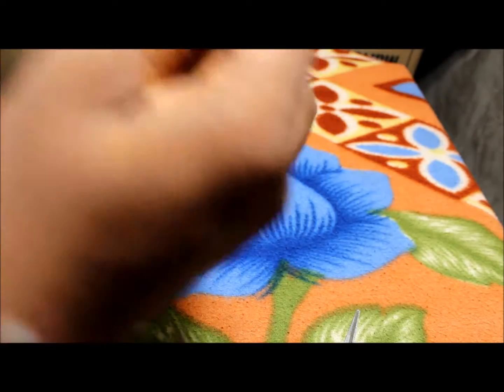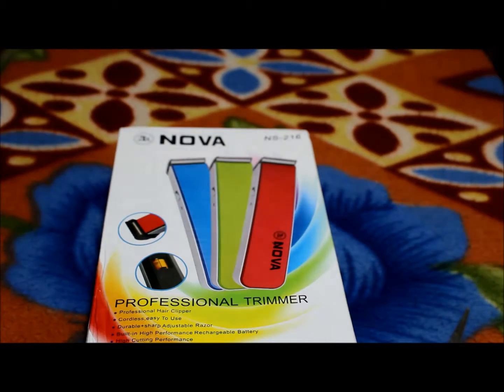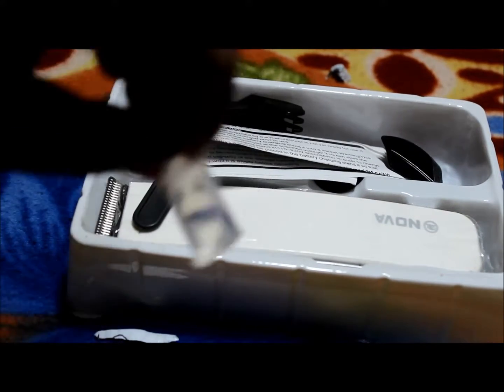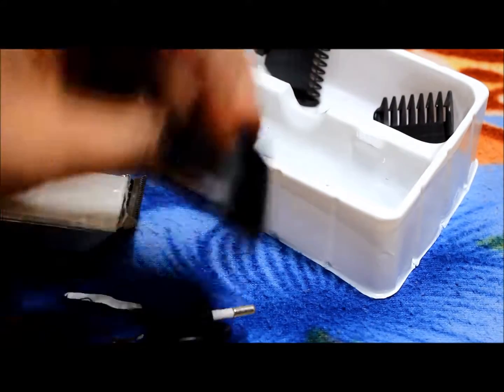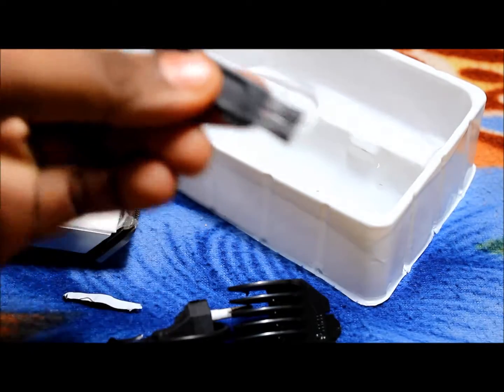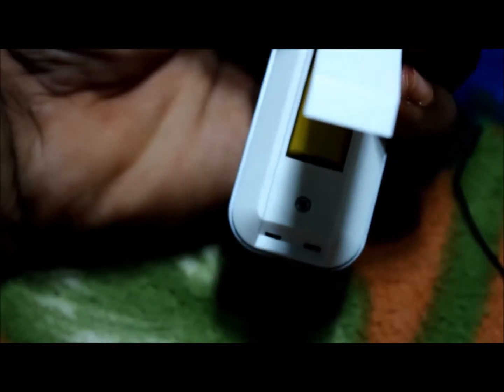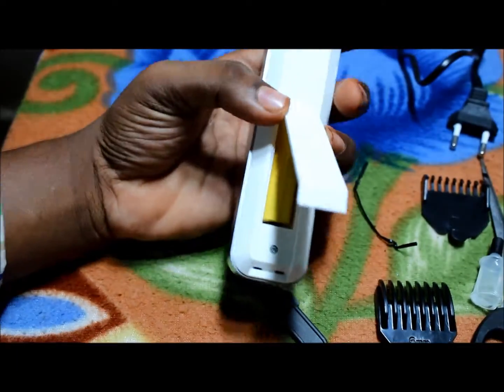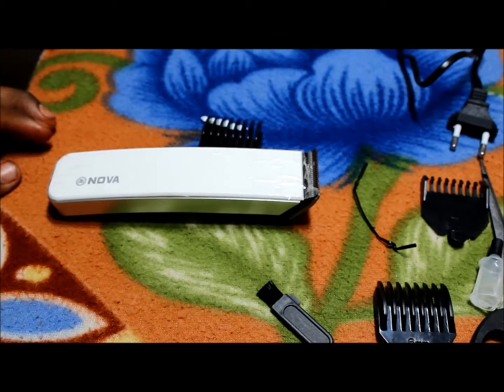UNBOXING THE NEW NOVA PROFESSIONAL HARI TRIMMER